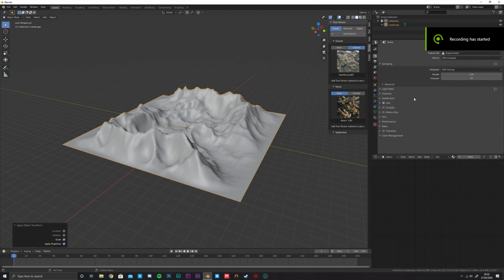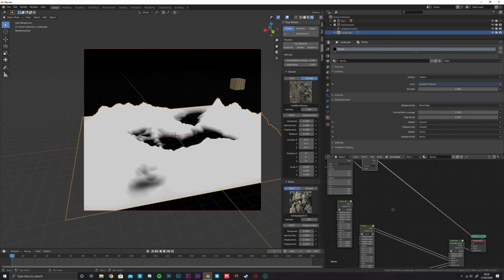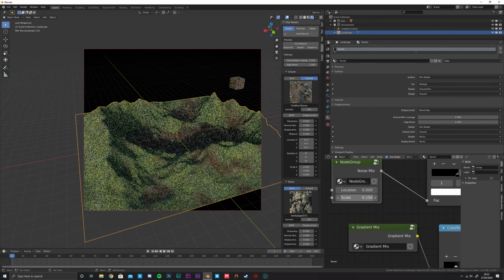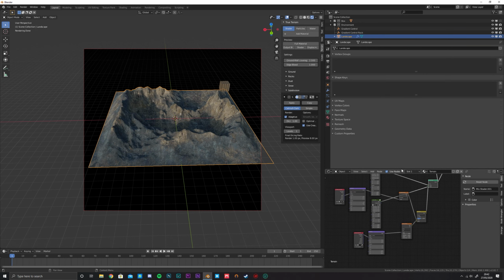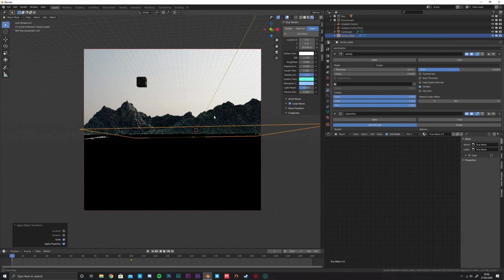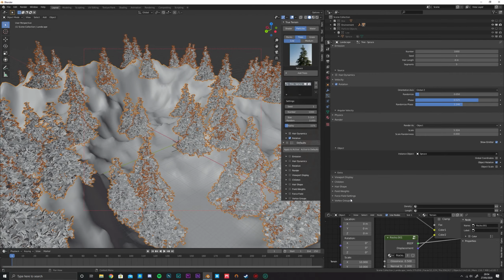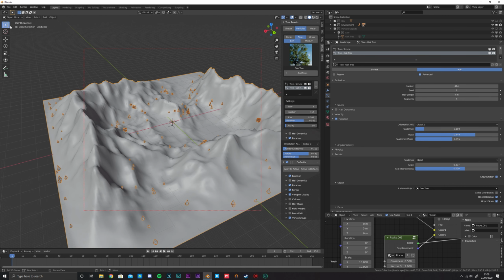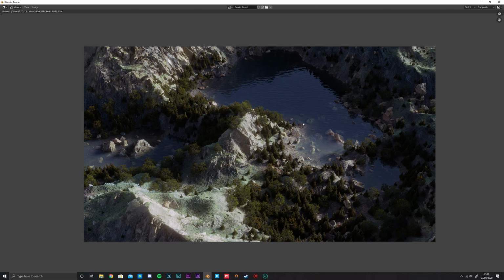(OUTDATED) *See True-Terrain 5* True Terrain 3 0 In depth Materials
This Tutorial delves into how to mix more materials baked right from True-Terrain.
On a scale of 1 to 5, 5 being the hardest, this would be a 2 in terms of ease. Veterans and beginners alike should be able to follow this.

We will be using True-Terrain 3.0 to create a new Terrain, create new masks, mix more of the built in materials, and adding some trees, rocks and water to the scene.